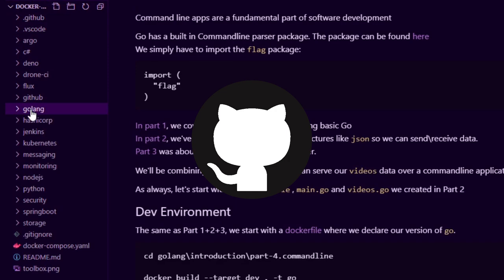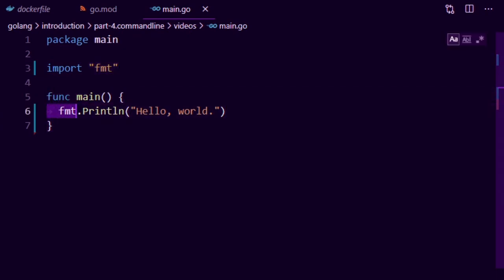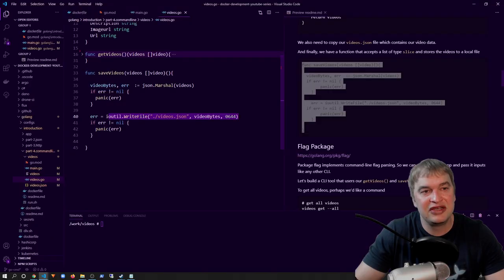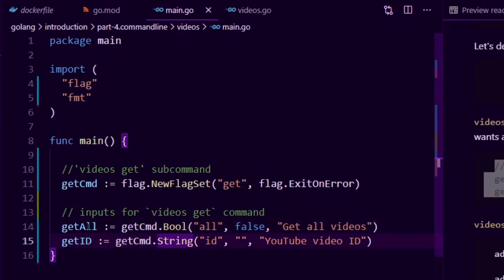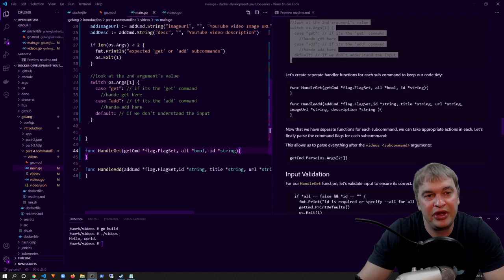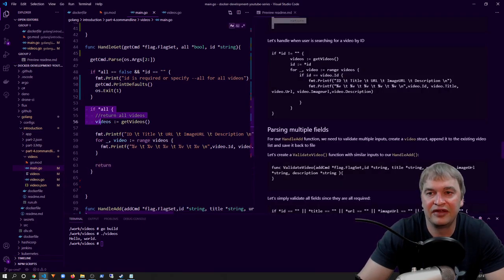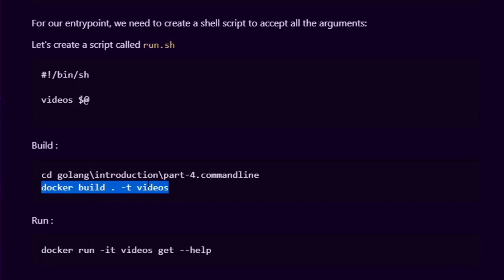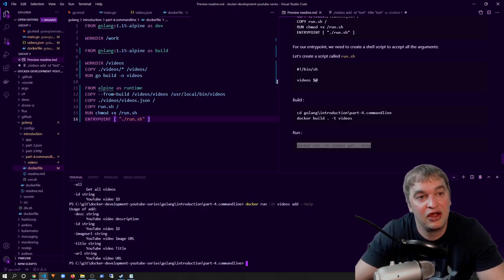How to Build a Command Line (CLI) Application with Go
Today we're going to take our Go learning to the next level and see how to build a basic command line interface.